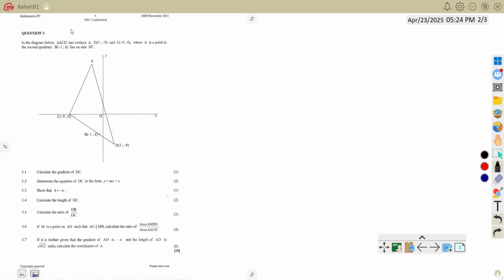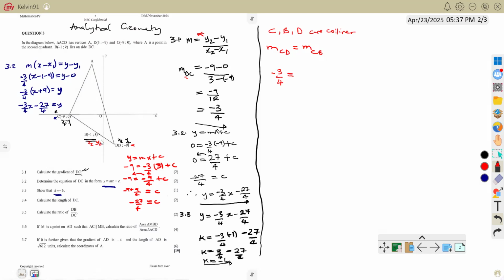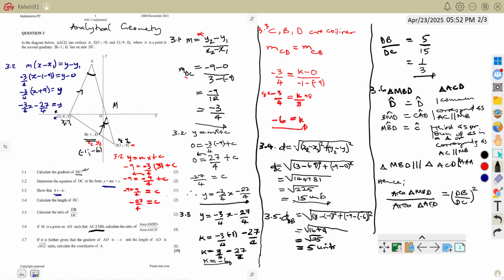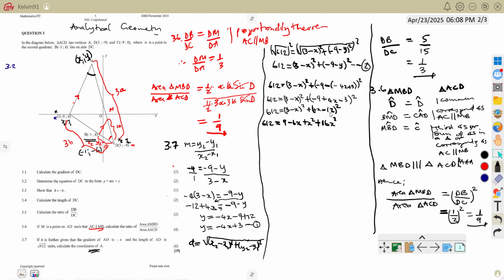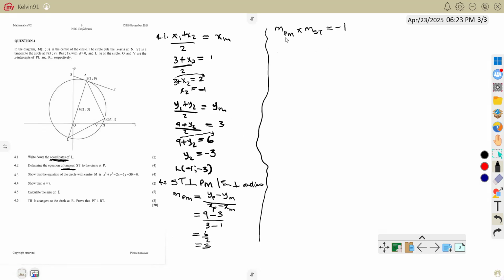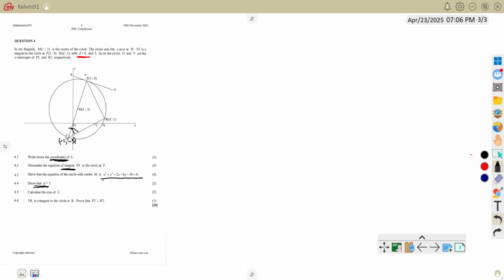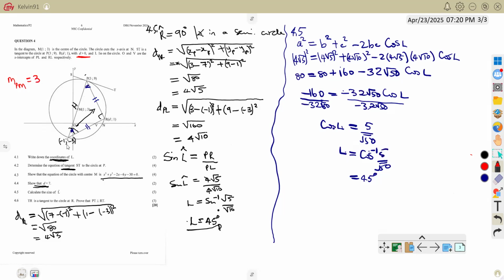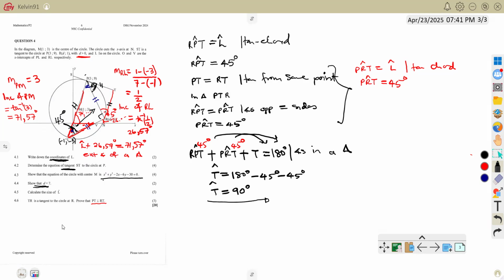Grade 12: Analytical Geometry Mathematics Paper 2 DBE/ November 2024 Question 3 & 4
A step by step guide to answering question 3 & 4 from Mathematics Paper 2 DBE/ November 2024